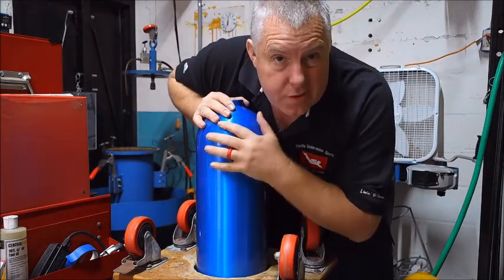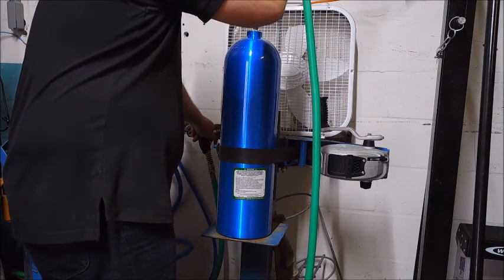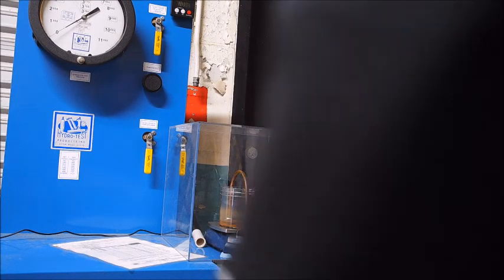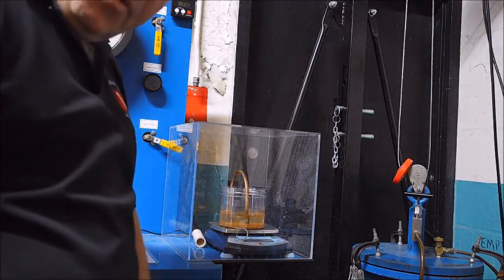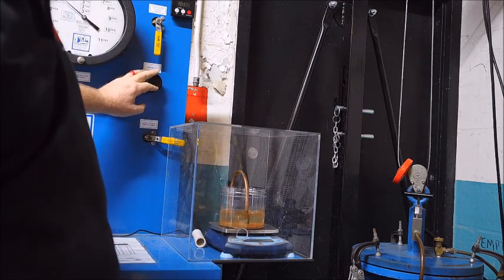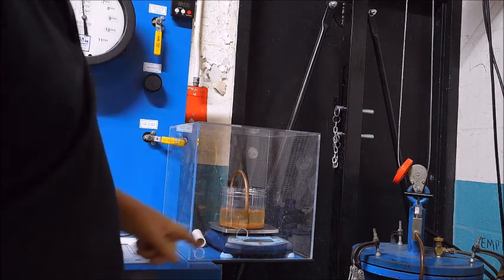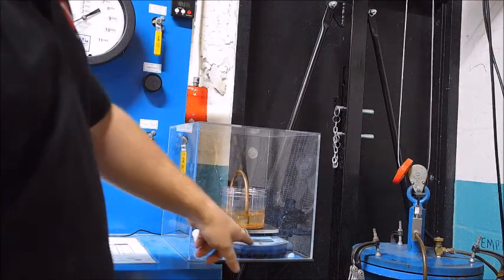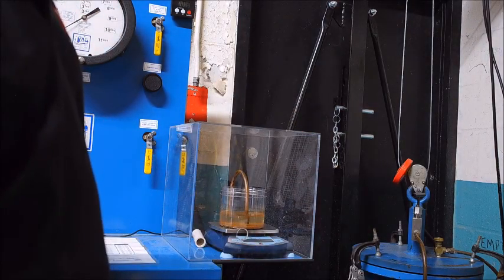Hydro a Tank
What is involved in completing a hydro test of a tank. Here is a quick overview of the basic steps.